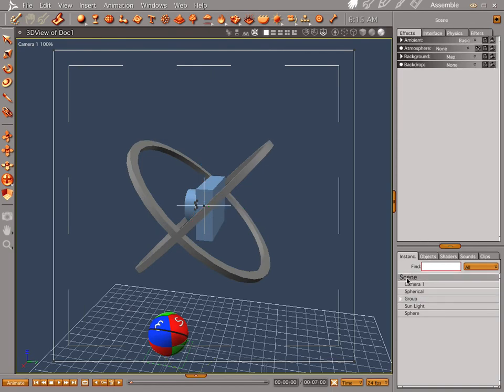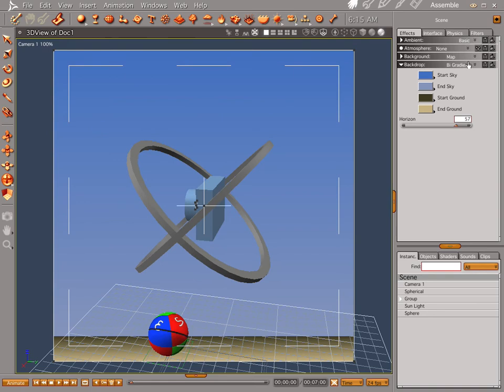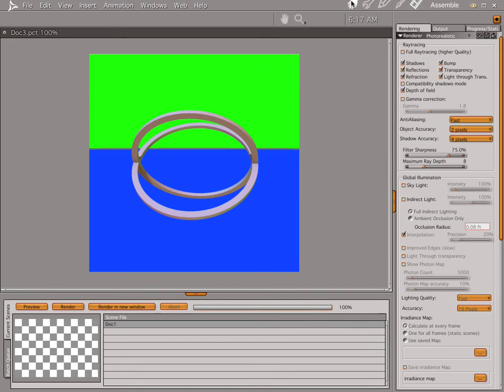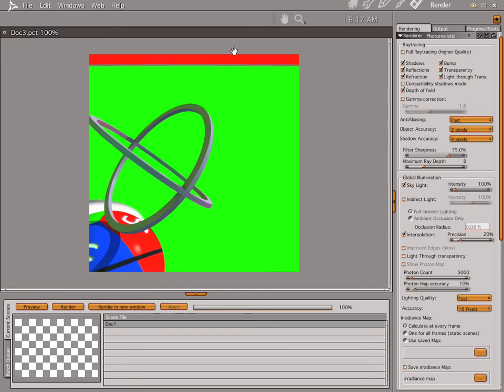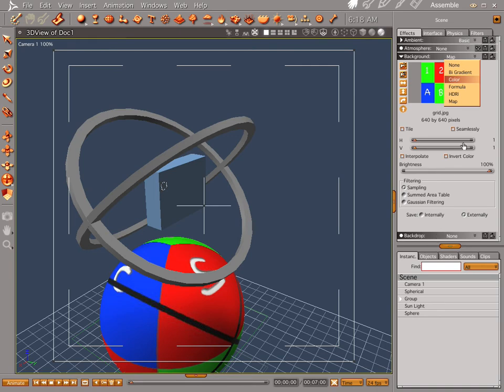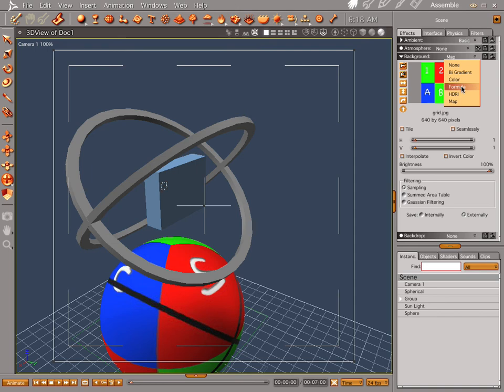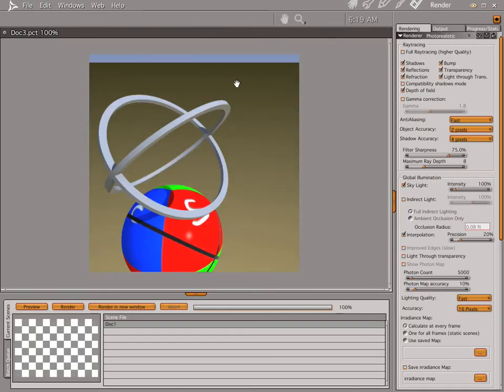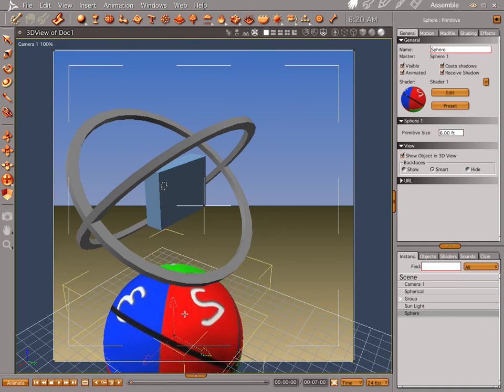Backdrop & Background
Using background in scenes.